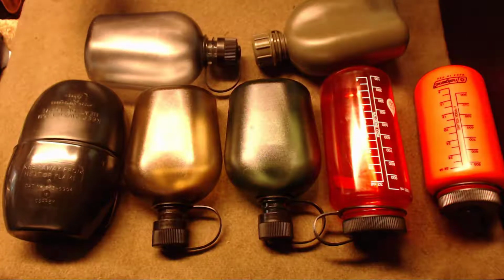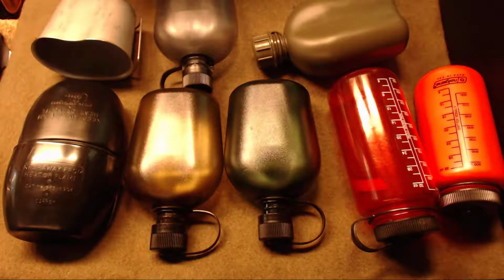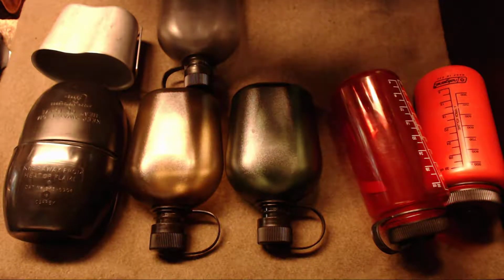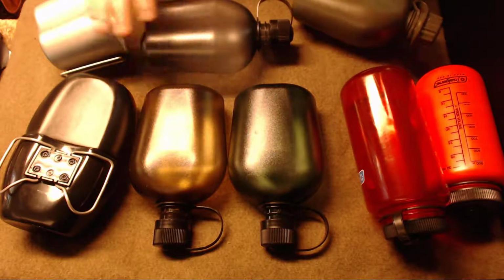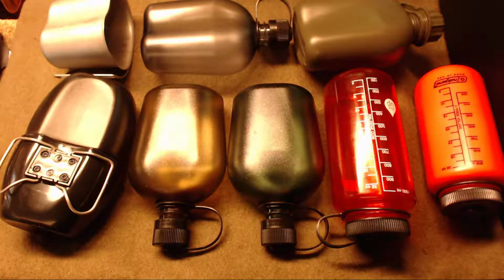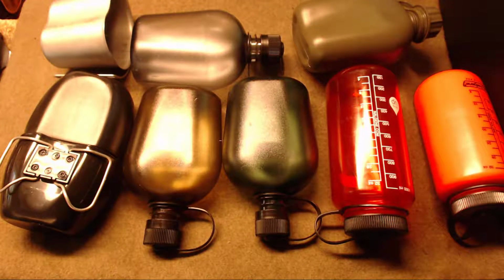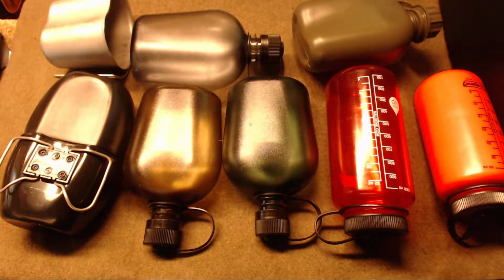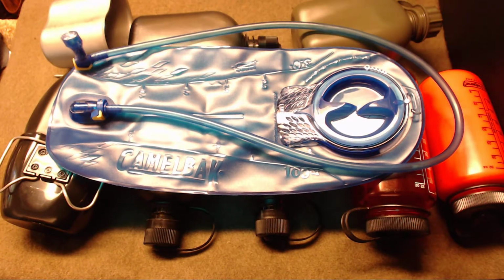Canteen Comparison: Plastics